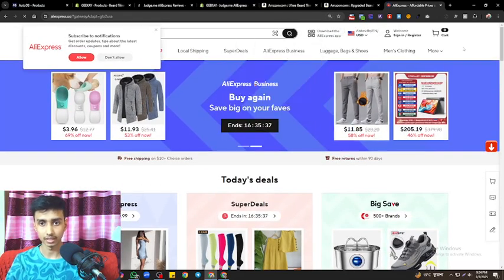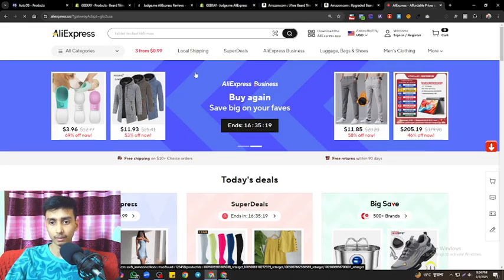how add product reviews on shopify with judge.me reviews on shopify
🚀 How to Add Product Reviews on Shopify with Judge.me (Step-by-Step Guide!) 🚀

Want to boost sales with customer reviews? In this video, I’ll show you how to add product reviews on Shopify using Judge.me, one of the best free review apps for Shopify. Product reviews increase trust, improve conversions, and help with SEO, making them essential for any Shopify store. I’ll walk you through installing, setting up, and customizing Judge.me to display customer reviews and star ratings on your product pages.

🔹 What You’ll Learn:
✅ How to install Judge.me on Shopify
✅ Step-by-step guide to adding product reviews to your Shopify store
✅ How to import existing customer reviews
✅ Best settings for Judge.me review widget customization

📌 Timestamps:
00:00 Introduction
00:45 How to Install Judge.me on Shopify
02:30 Adding Product Reviews to Your Store
05:15 Customizing the Judge.me Review Widget
07:45 Importing & Managing Customer Reviews

Let me know if you have any questions about Shopify product reviews.

💡 More Shopify Growth Tips:
📌 [How to Increase Sales on Shopify]
📌 [Best Shopify Apps for Higher Conversions]